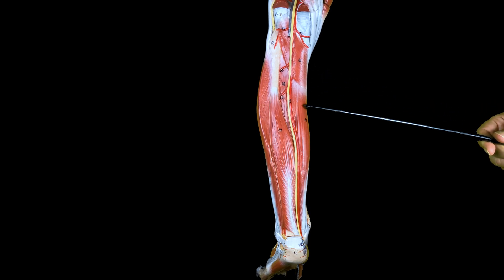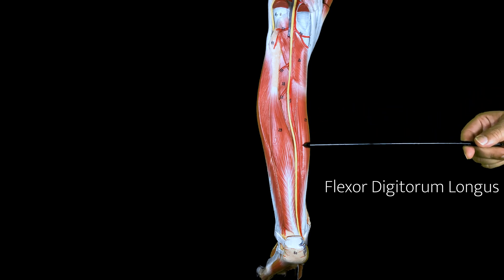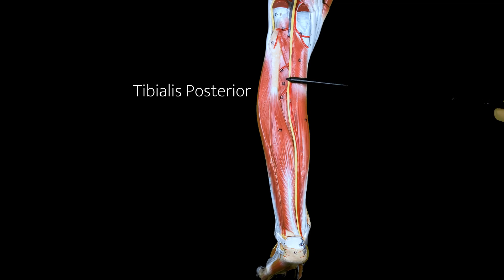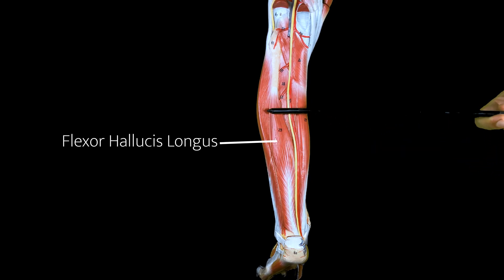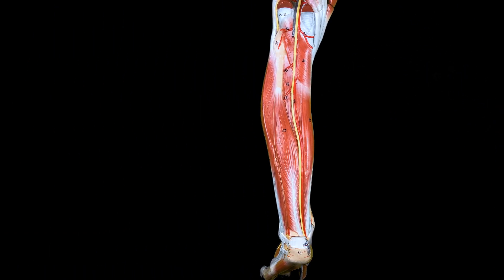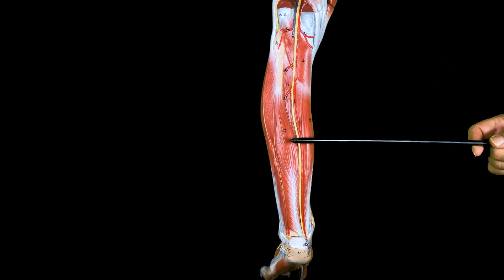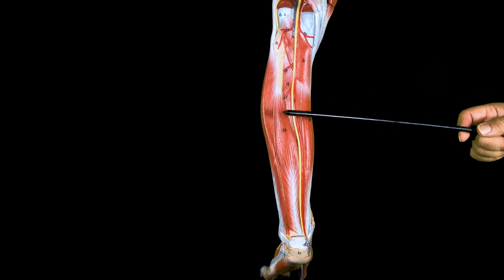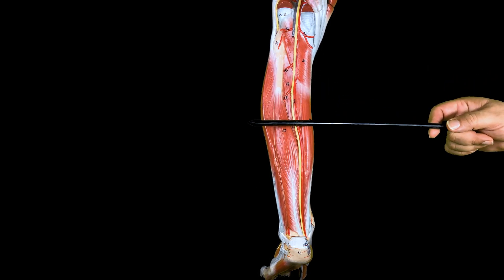Muscles of Posterior Compartment of Leg on Model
This video covers the muscles present in the posterior compartment of the leg. Please feel free to suggest ideas for future videos and to provide your feedback.

Chapters
0:00 Introduction
1:48 Superficial Layer
4:48 Superficial Layer Summary
5:00 Deep Layer
7:02 Deep Layer Summary